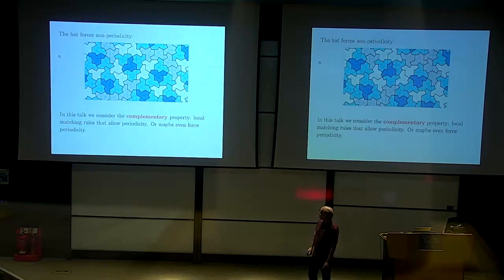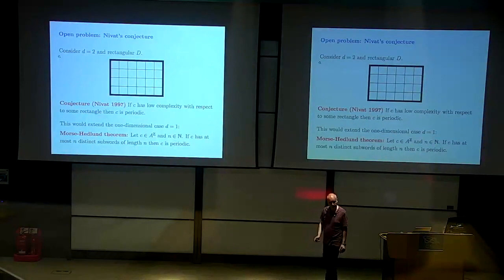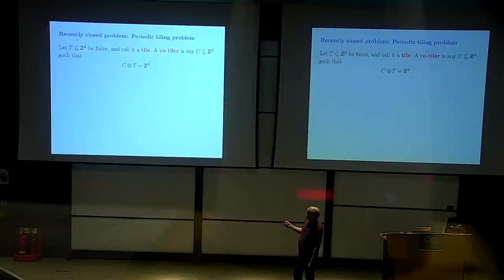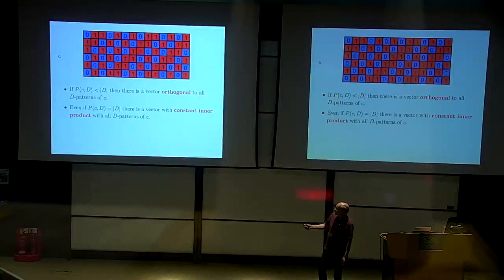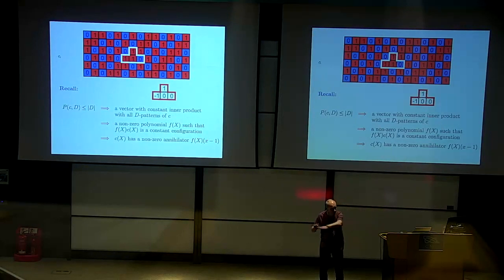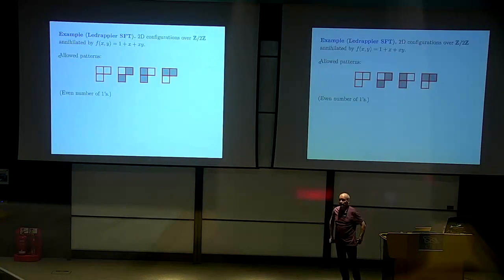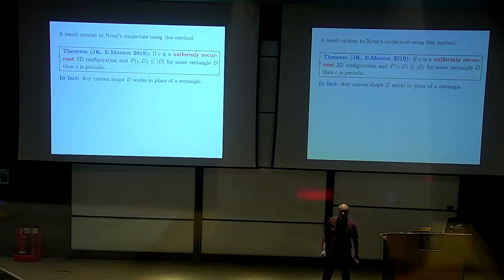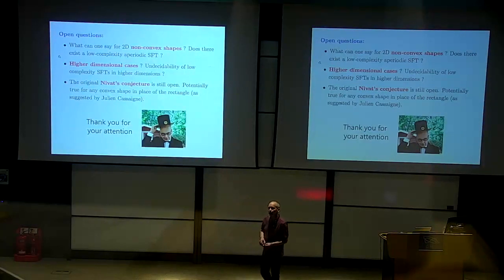Jarkko Kari - Low complexity colorings of the two-dimensional grid - Hatfest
A two-dimensional configuration is a coloring of the infinite grid Z^2 using a finite number of colors. For a finite subset D of Z^2, the D-patterns of a configuration are the patterns of shape D that appear in the configuration. The number of distinct D-patterns of a configuration is a natural measure of its complexity. We consider low-complexity configurations where the number of distinct D-patterns is at most |D|, the size of the shape. We use algebraic tools to study periodicity of such configurations [1]. In the case D is a rectangle - or in fact any convex shape - we establish that a uniformly recurrent configuration that has low-complexity with respect to shape D must be periodic [2]. This implies an algorithm to determine if a given collection of mn rectangular patterns of size mxn admit a configuration containing only these patterns. (Without the complexity bound the question is the well-known undecidable domino problem.) We also show, for an arbitrary shape D, that a low-complexity configuration must be periodic if it comes from the well-known Ledrappier subshift, or from a wide family of other similar algebraic subshifts [3].

References

[1] J. Kari, M. Szabados. An Algebraic Geometric Approach to Nivat’s Conjecture. Information and Computation 271, pp. 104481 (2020).

[2] J. Kari, E. Moutot. Decidability and Periodicity of Low Complexity Tilings, proceedings of STACS 2020, the 37th International Symposium on Theoretical Aspects of Computer Science, LIPIcs 154, pp.14:1-14:12 (2020).

[3] J. Kari, E. Moutot. Nivat’s conjecture and pattern complexity in algebraic subshifts. Theoretical Computer Science 777, pp. 379–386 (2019).

A talk from Hatfest at the Mathematical Institute, University of Oxford.